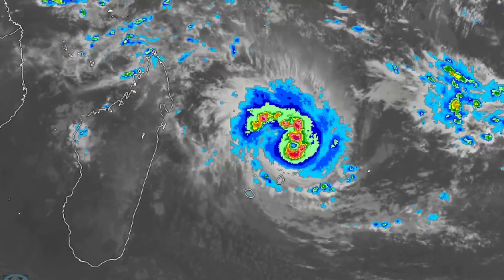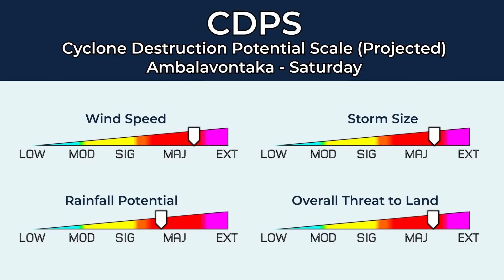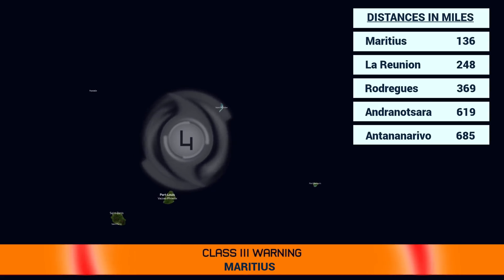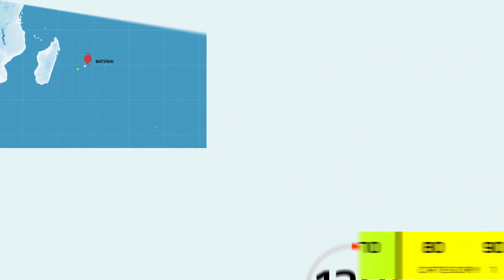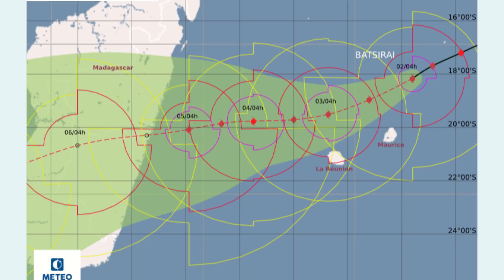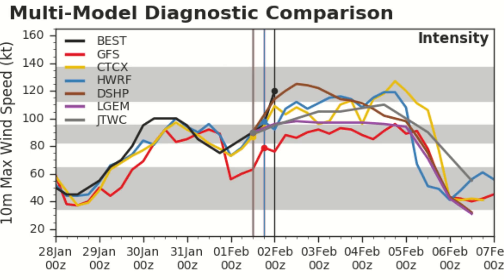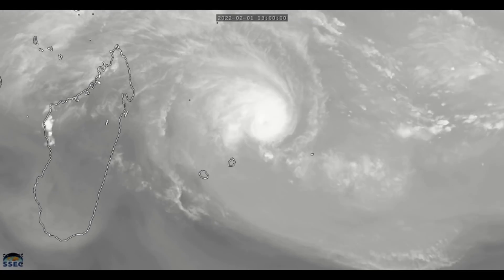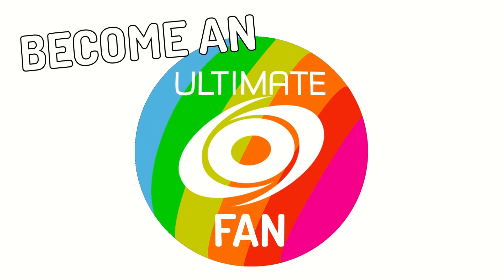Cyclone Batsirai Expected to Deliver Catastrophic Blow to Madagascar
Cyclone Batsirai has intensified into a powerful Category 4 storm today and is expected to maintain its strength as it passes Mauritius and La Reunion, before striking Madagascar. Mauritius and La Reunion are both expected to get tropical-storm-force winds and heavy rainfall. Then, the storm will make a catastrophic landfall in Madagascar. It is currently expected to hit as a 130mph Category 4, with rainfall over 600mm possible. Due to these factors and the storm's large size, a stage 7 has been given on the CDPS scale.